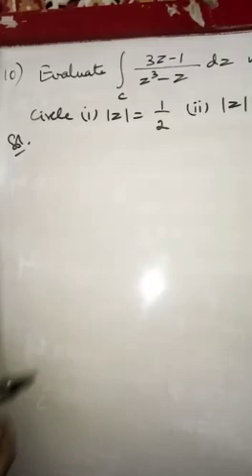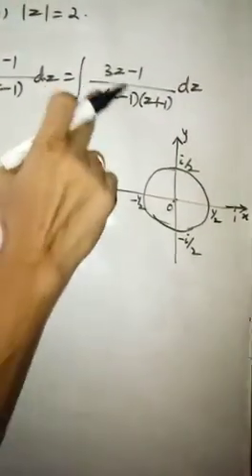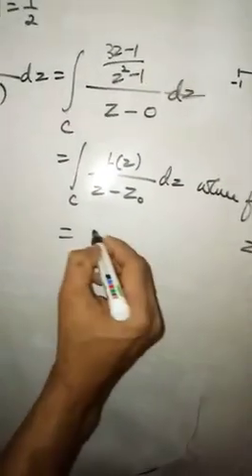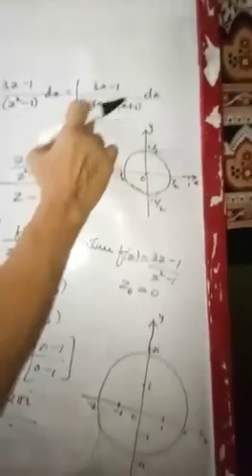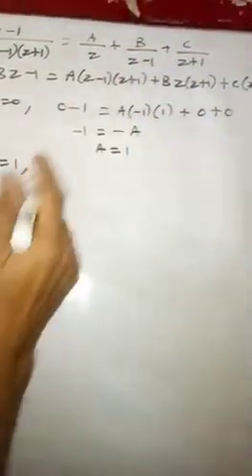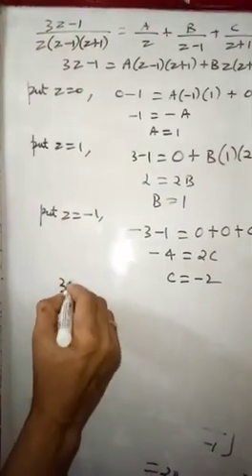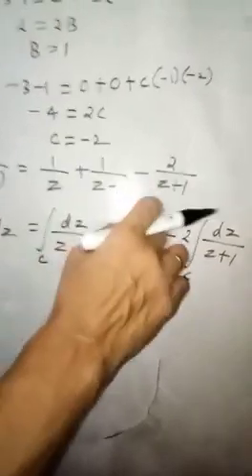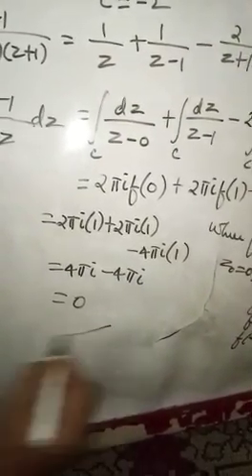Complex Integration#university problm Lectures##